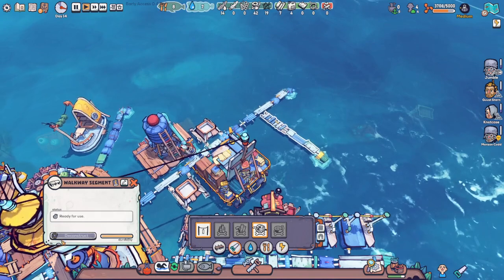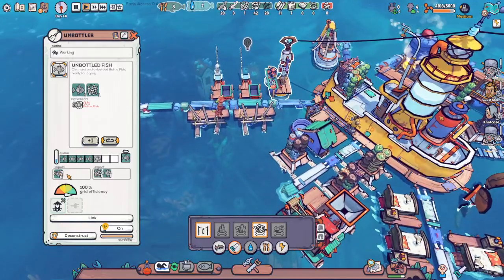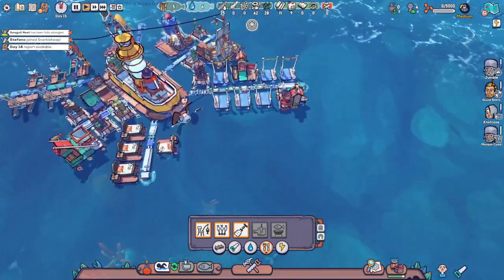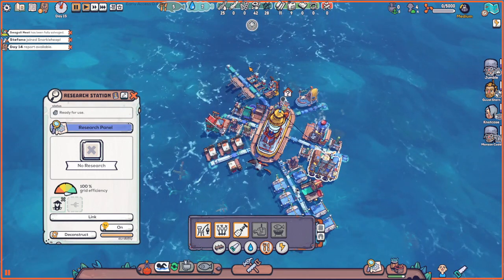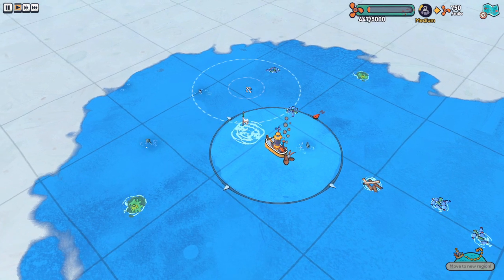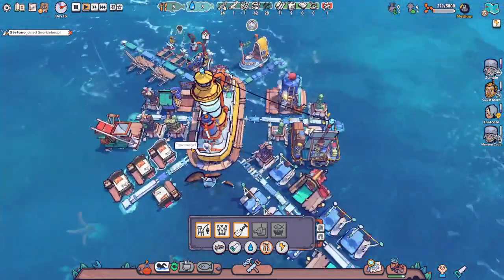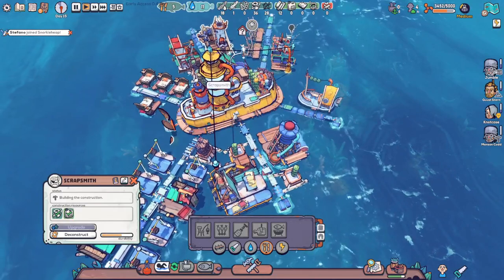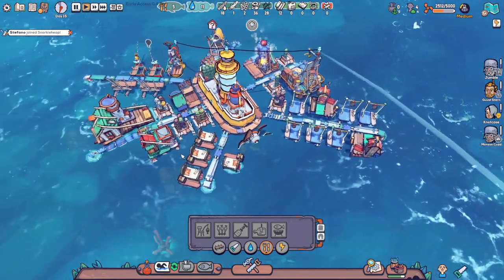Cleaning the Ocean in Flotsam Ep. 8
Here I attempt to rid the ocean of trash while attempting to put it to use.